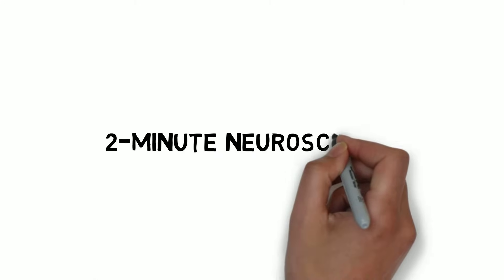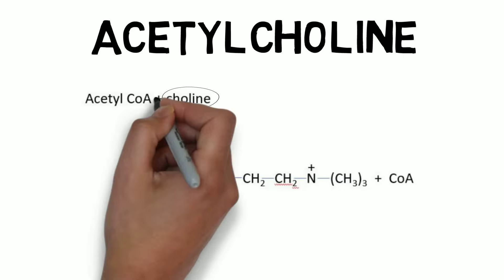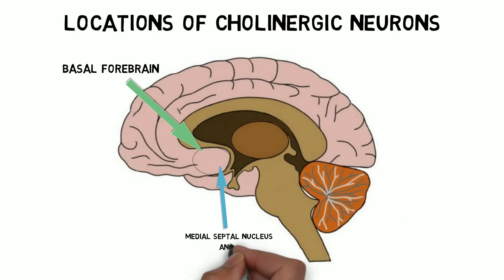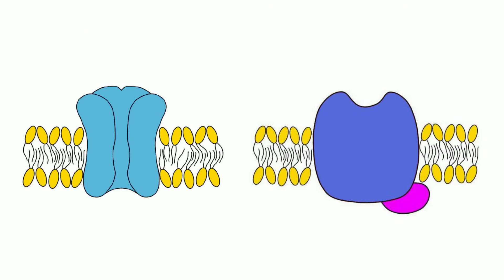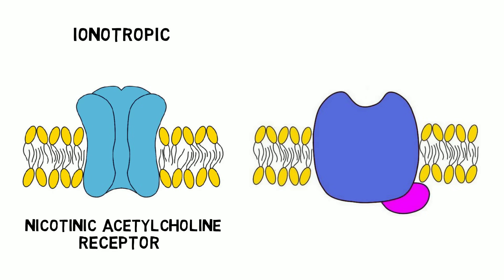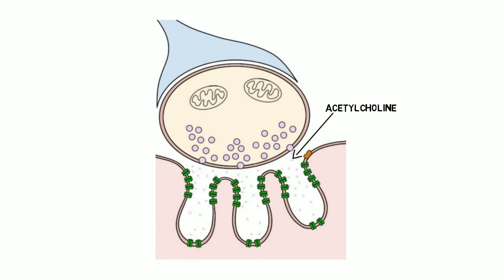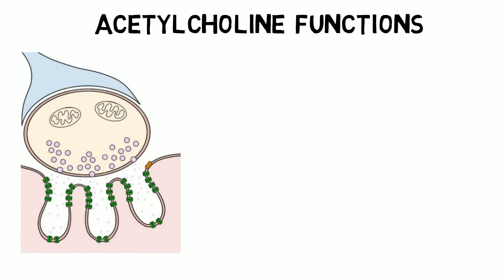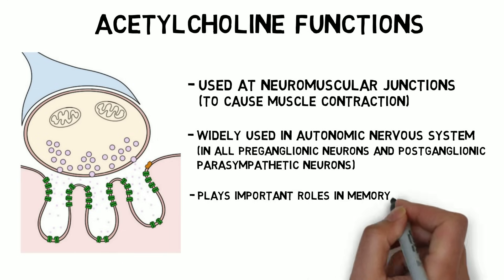2-Minute Neuroscience: Acetylcholine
In this video I discuss acetylcholine, the first neurotransmitter ever discovered. The topics I cover include the locations of acetylcholine neurons in the brain, acetylcholine receptors, and some of the functions of acetylcholine.

TRANSCRIPT:
Welcome to 2 minute neuroscience, where I explain neuroscience topics in 2 minutes or less. In this installment I will discuss acetylcholine.

Acetylcholine was the first neurotransmitter discovered, and is named for the two substances used to synthesize it: the nutrient choline and the enzyme acetyl coenzyme A.

Neurons that contain acetylcholine are called cholinergic. There are several clusters of cholinergic neurons throughout the brain. Some are found in the basal forebrain; they include the medial septal nucleus, the nucleus of the diagonal band, and the nucleus basalis. Others are found in the brainstem, including the pedunculopontine nucleus and laterodorsal tegmental nucleus.

Acetylcholine acts on two families of receptors, and each receptor family has several subtypes. One family is ionotropic; they are called nicotinic acetylcholine receptors because nicotine also binds to and activates the receptors. Their activation generally results in excitation of the neuron. Another family is metabotropic. These are called muscarinic acetylcholine receptors because a substance called muscarine binds to them; their effects depend on the subtype of the receptor.

The action of acetylcholine in the synapse is terminated by an enzyme called acetylcholinesterase, which breaks acetylcholine down into acetate and choline. The choline is then transported back into neurons to synthesize more acetylcholine.

Acetylcholine has a variety of functions in the nervous system. It is the main neurotransmitter used at neuromuscular junctions, and is responsible for muscle contraction. It is also widely used in the autonomic nervous system. Its functions in the brain are still not fully understood, but it does appear to play important roles in memory, arousal, and attention.

REFERENCES:

Kandel ER, Schwartz JH, Jessell TM 2000. Principles of Neural Science. 5th ed. New York. McGraw-Hill; 2013.